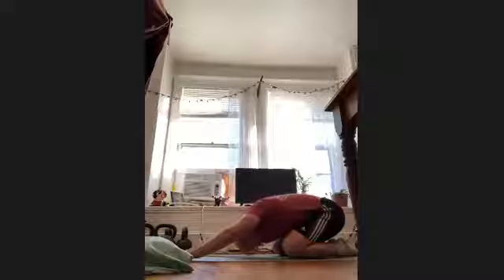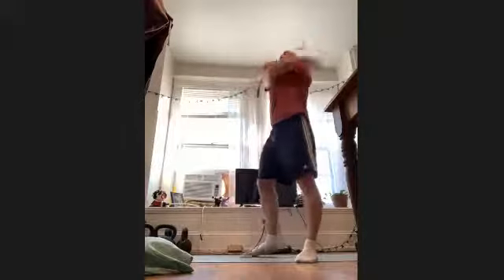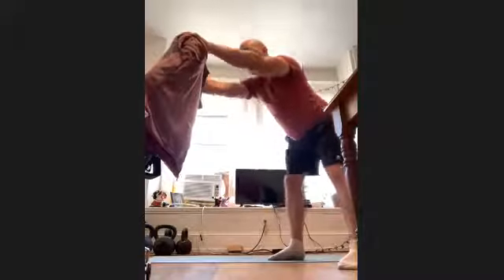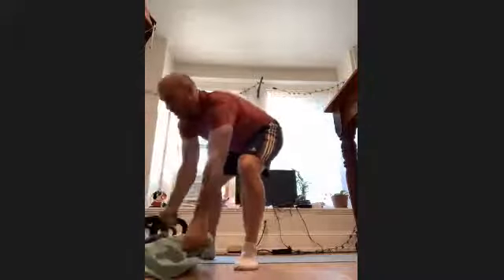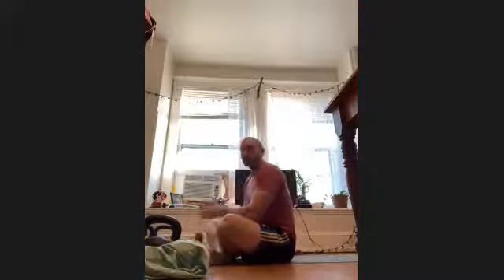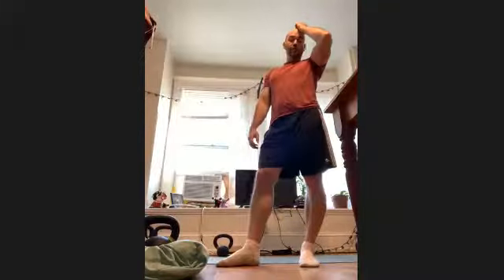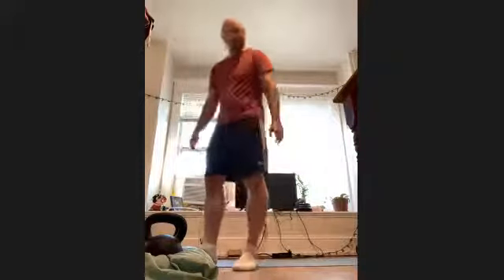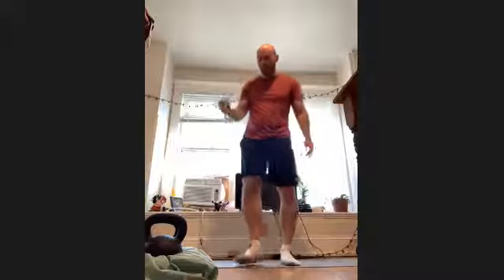Press and pull